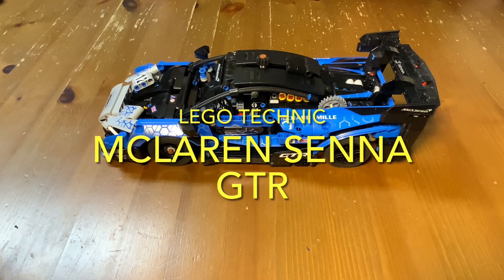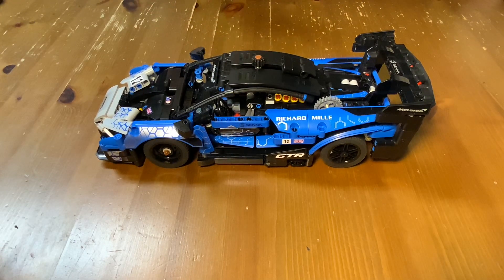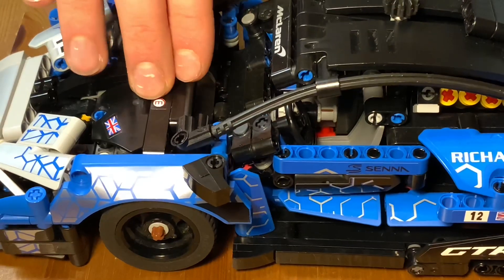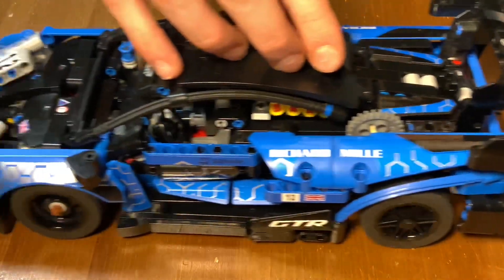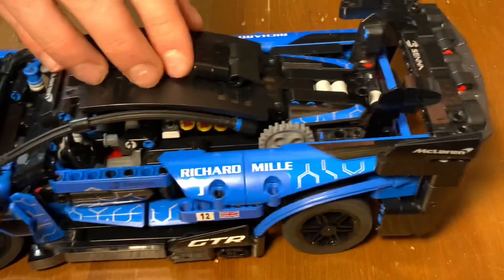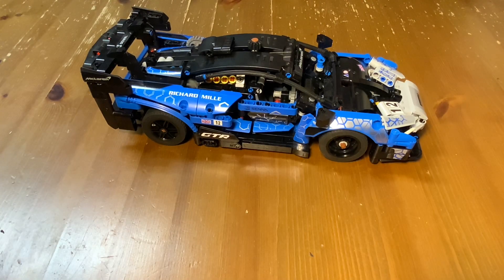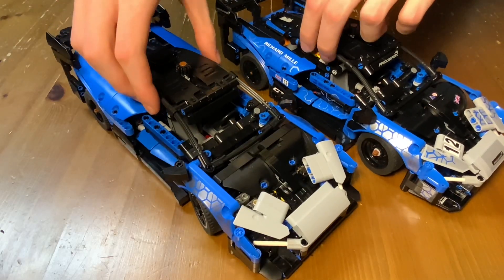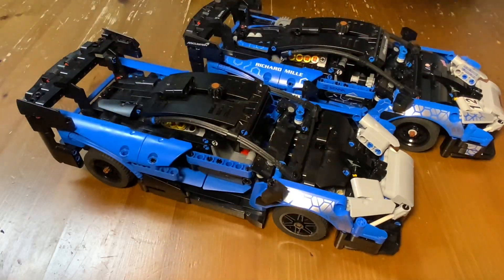Lego Technic Ultimate mod of the McLaren Senna Gtr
Want to build something truly unique? Check out my custom instructions for the Lego Technic McLaren Senna GTR on Rebrickable.com. It's got all the information you need to add suspension, steering, a working V8 engine, and a 4-speed sequential gearbox to the original Lego set. Plus, the instructions are easy to follow. Perfect for car and Lego enthusiasts, this is a must-have for anyone who loves to build and customize. Head over to Rebrickable.com and grab your instruction set now!